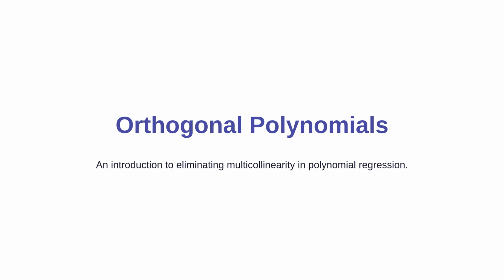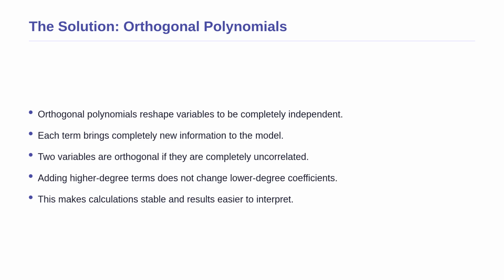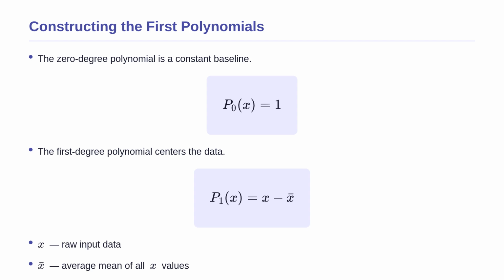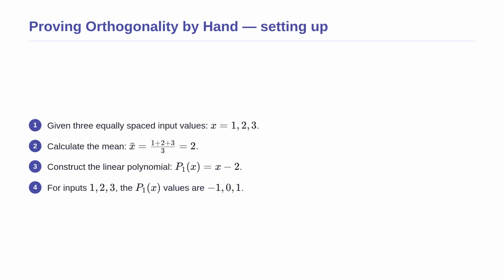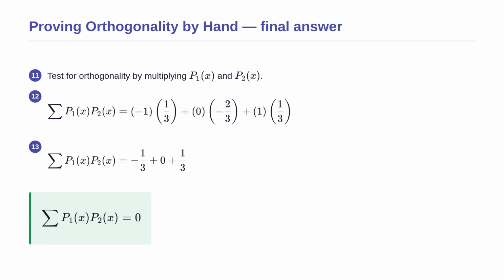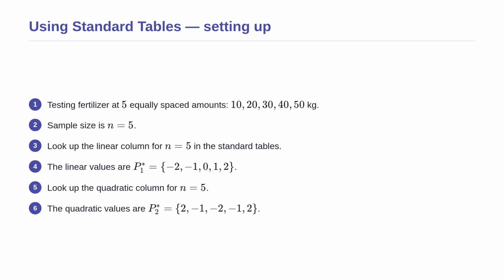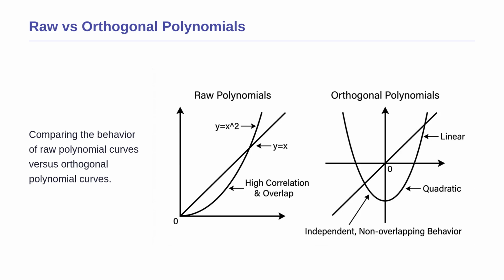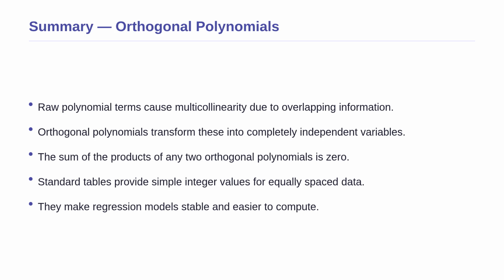Linear Models - Orthogonal Polynomials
Video lecture on Orthogonal Polynomials for Linear Models.